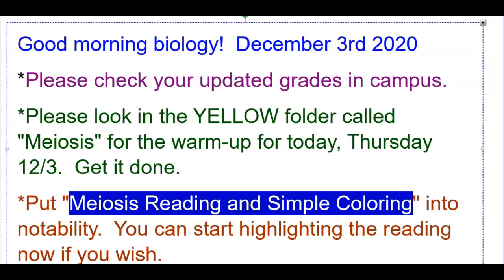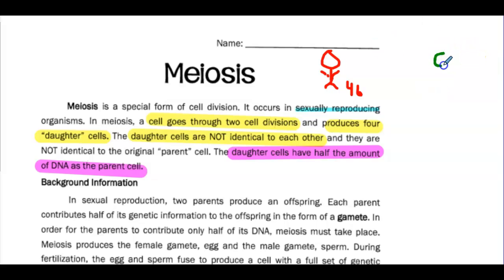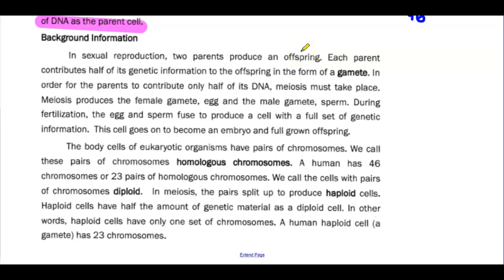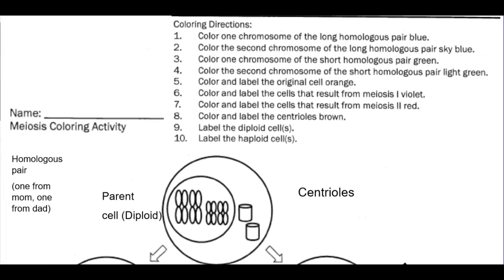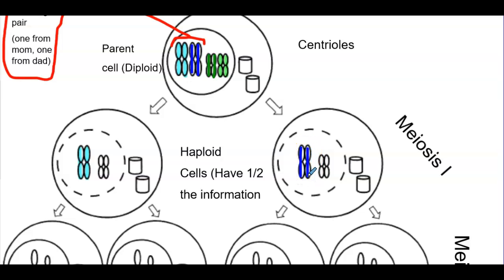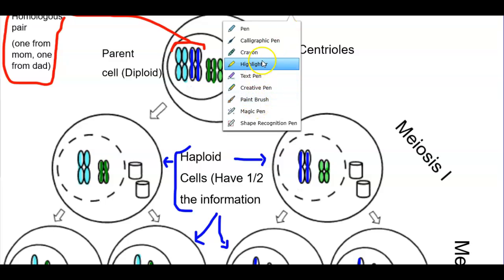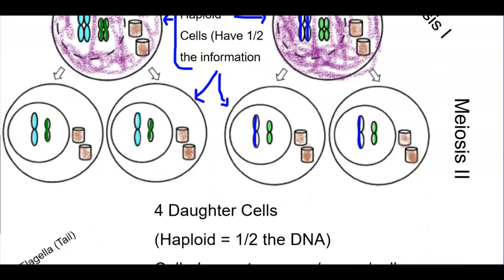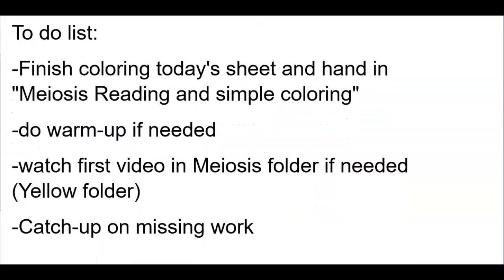Meiosis Reading and Simple Coloring